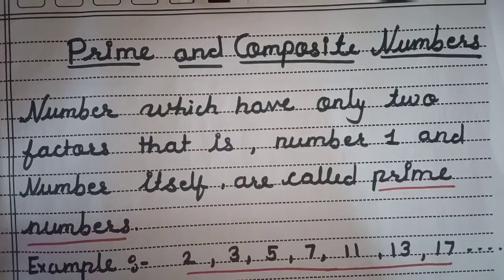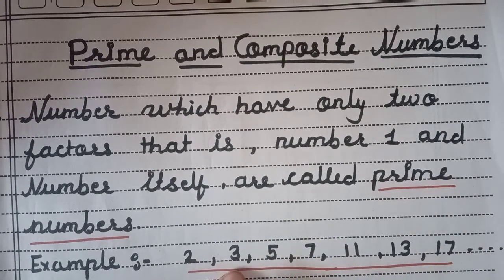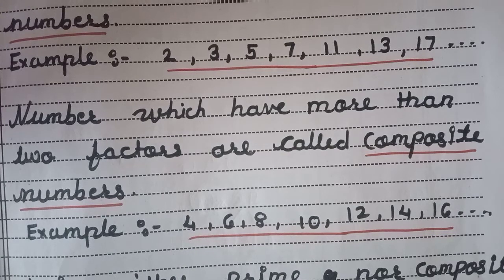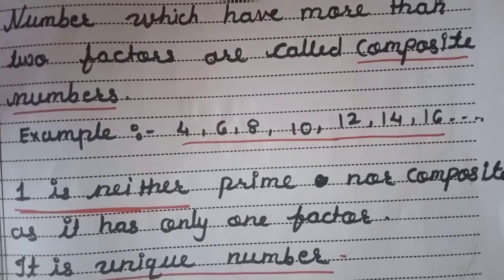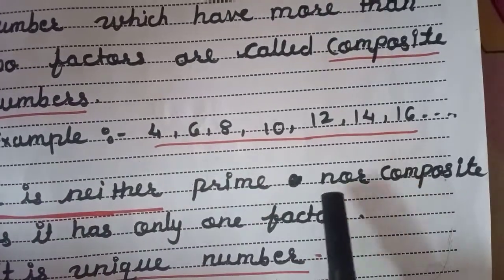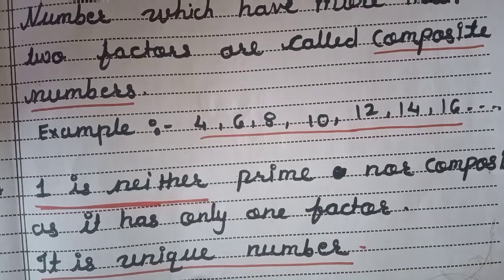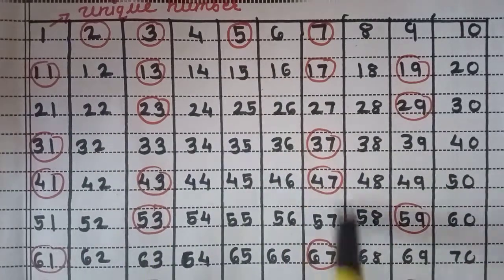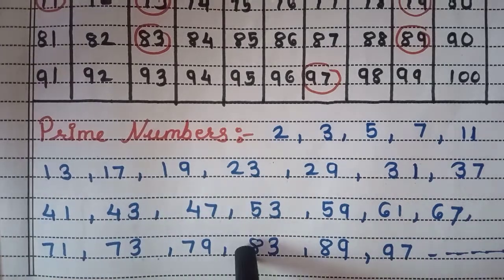Class 4 Maths Prime and Composite Number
What are prime and Composite Number